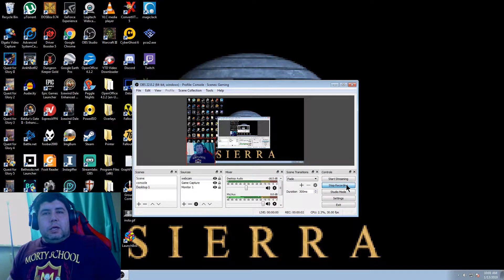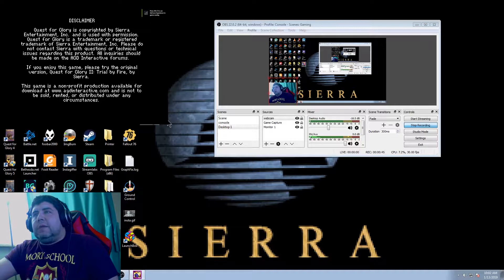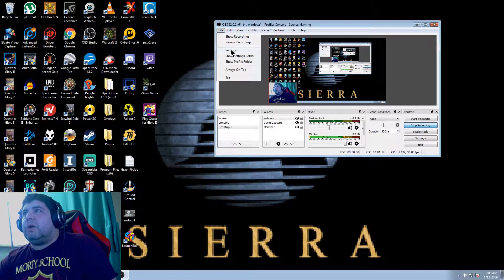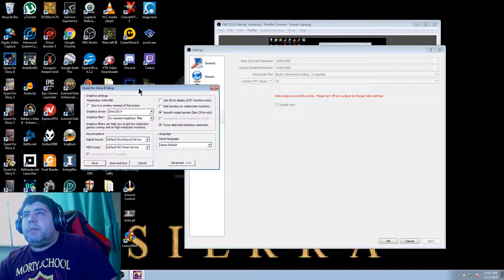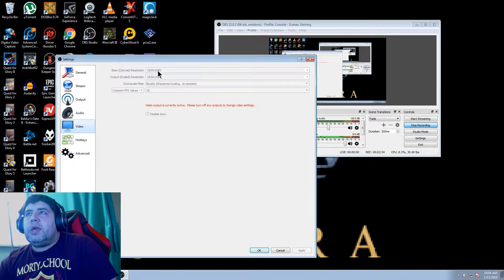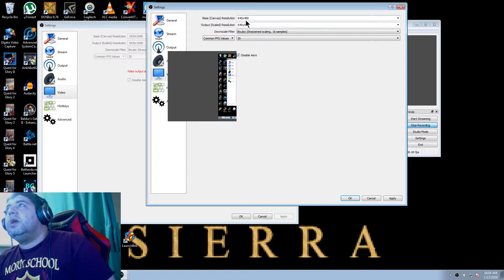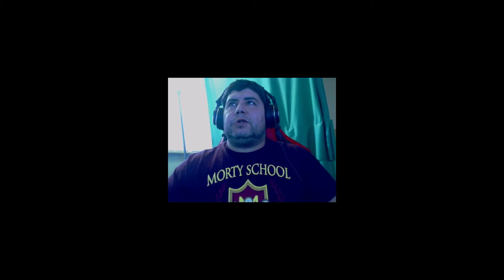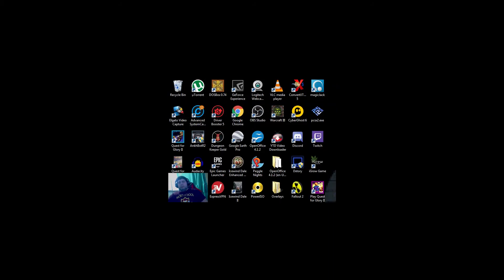Obs Studio not outputting games in full screen permanent fix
If you ever had a game working on your end but couldn't get it to stream or record in full screen then this is the only video you will need. Solves the game being shrunk into a tiny box in the left corner problem and turns that into full screen glory.